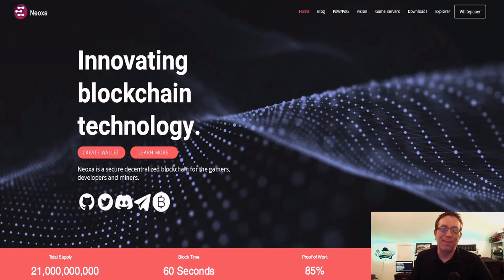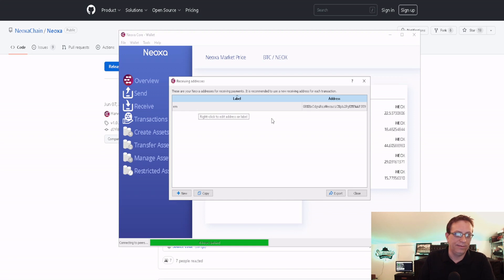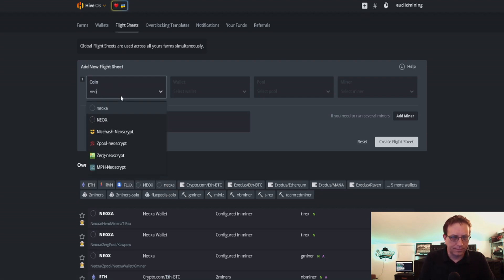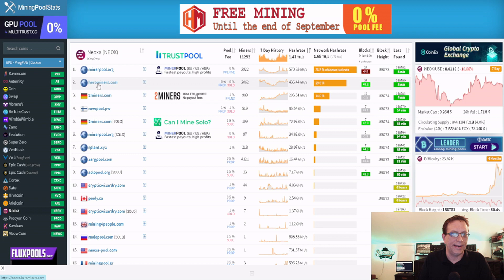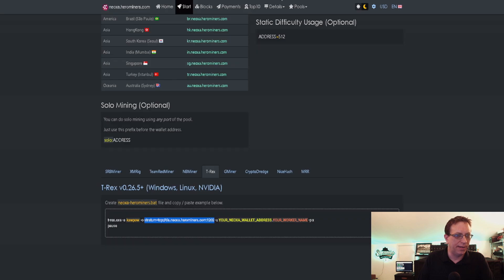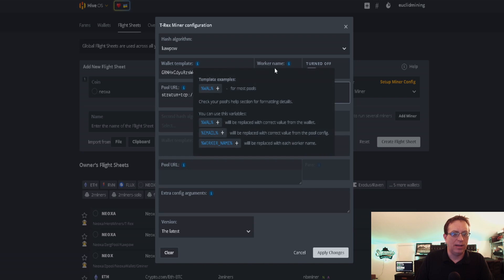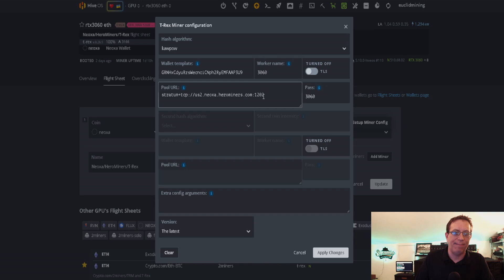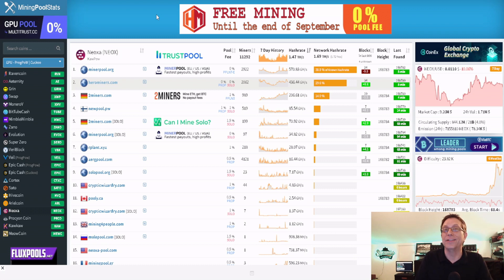How to mine Neoxa with HiveOS on HeroMiners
How to mine Neoxa with HiveOS using T-Rex on HeroMiners